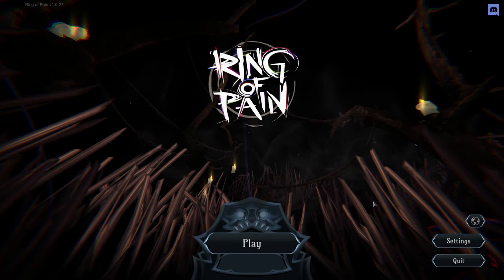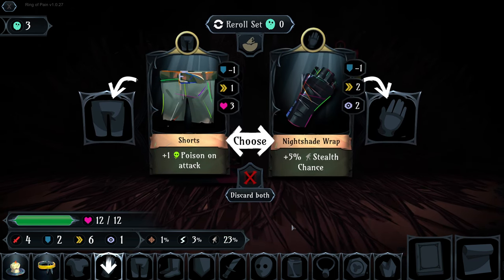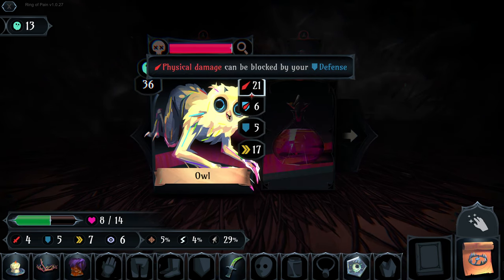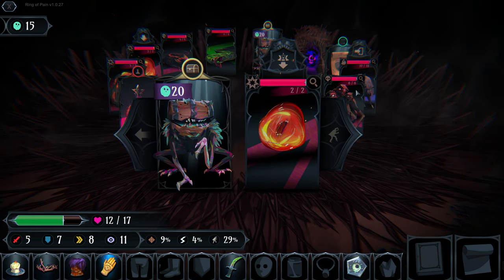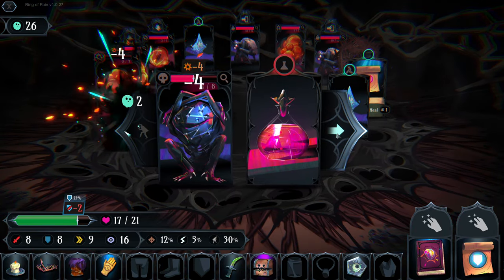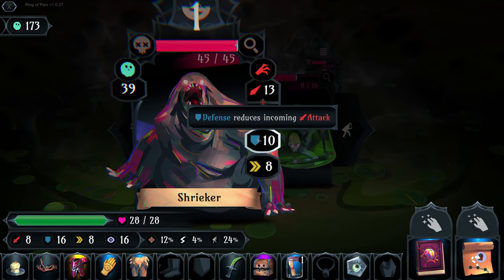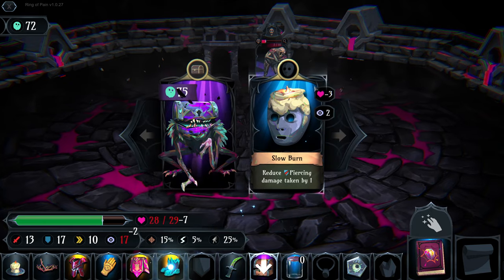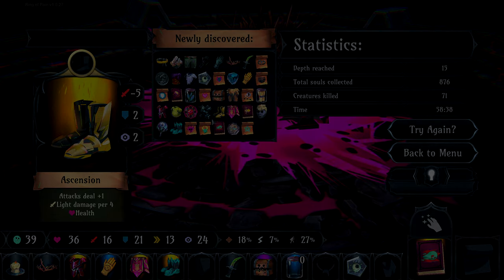Ring Of Pain | Owl Stalker Simulator | Introduction And Let's Play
Enter the Ring of Pain, a roguelike card crawler where encounters come to you. Each step around the ring a dire decision. Go for the loot or backstab a creeping horror? Meet strange friends bearing gifts and treasure. Choose your gear wisely to survive and discover the secrets of the Ring of Pain.